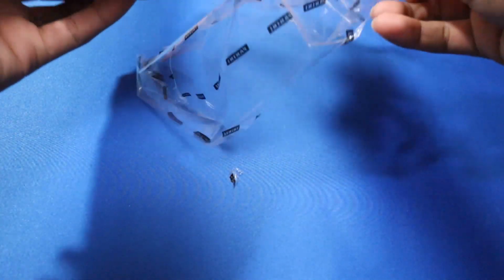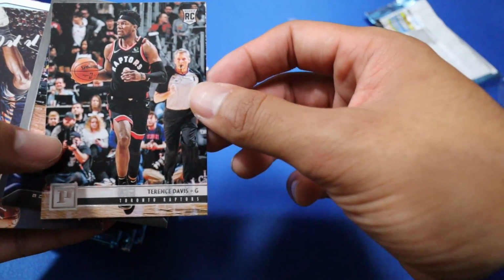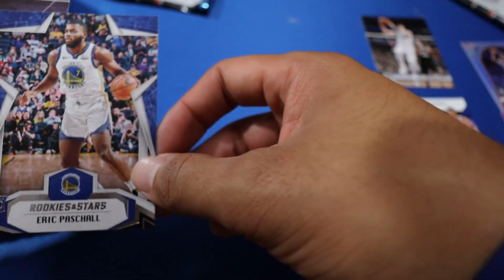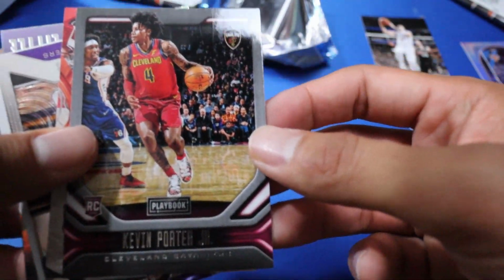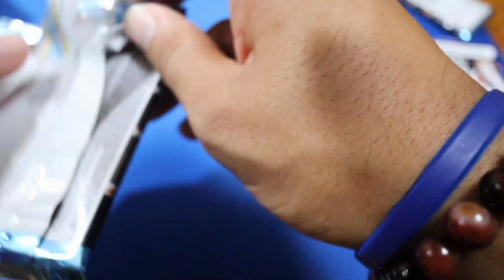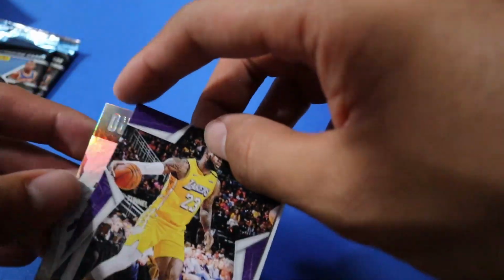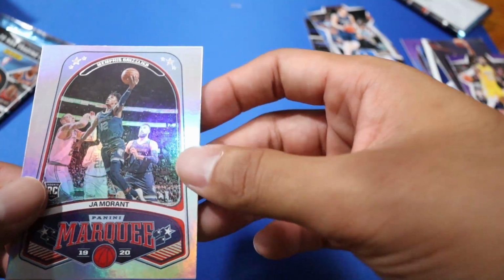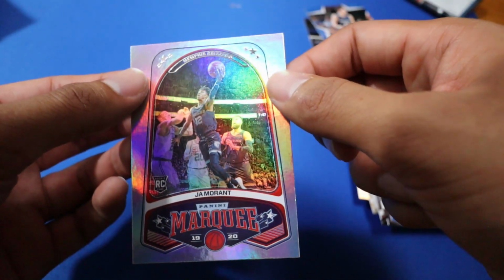2019 Chronicles Basketball Blaster!!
2019 Chronicles Basketball Blaster!!

Not your usual video from me, brother was visiting for the week so had him open up a blaster box for me. These basketball cards are getting cheaper during the offseason so I am definitely stocking up! Anyway, here's how my first 2019 Chronicles Blaster Box went.

Chapters:
0:00 Intro
1:30 Going through the cards
9:09 Pulls of the video